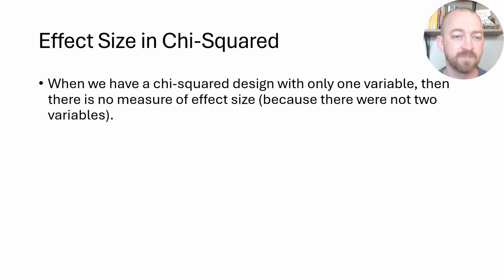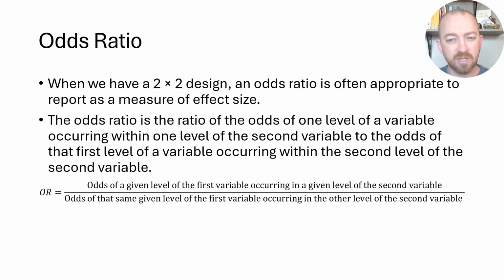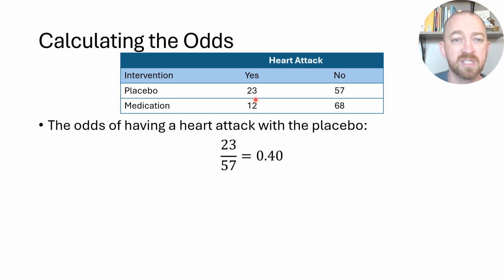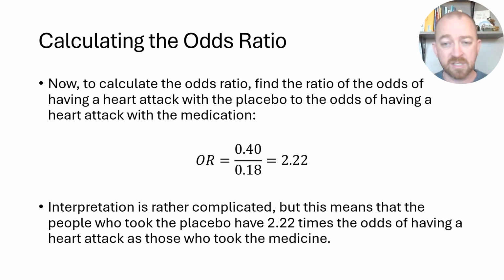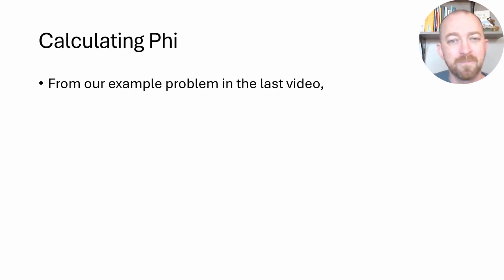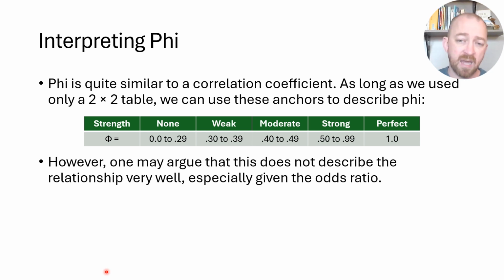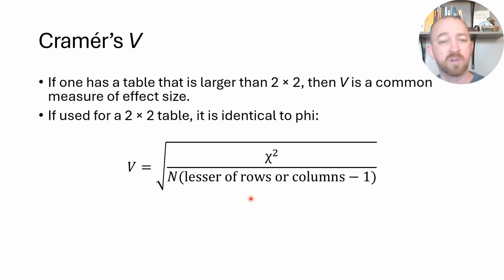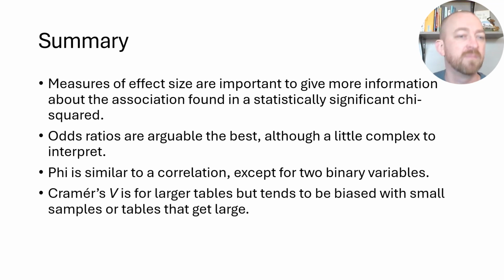Stats Micro Lessons 66: Measures of Effect Size for Chi-Squared Analyses With 2 Variables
There are some measures of effect size for chi-squared analyses (that have at least two variables), and they use different information and have different interpretations. This brief video explains how to use them and when.